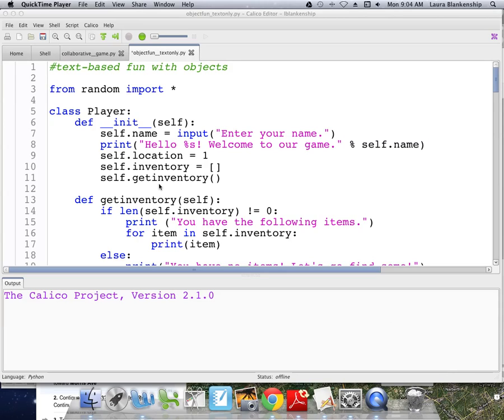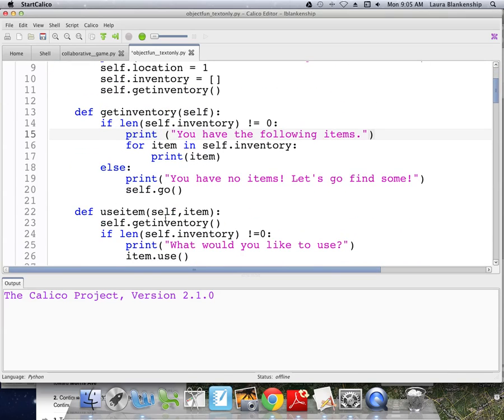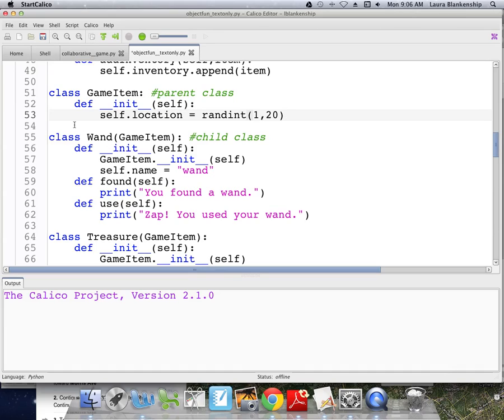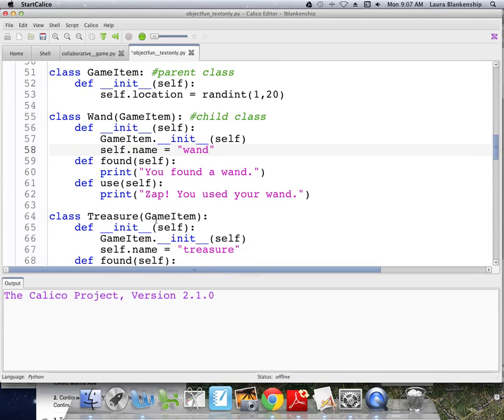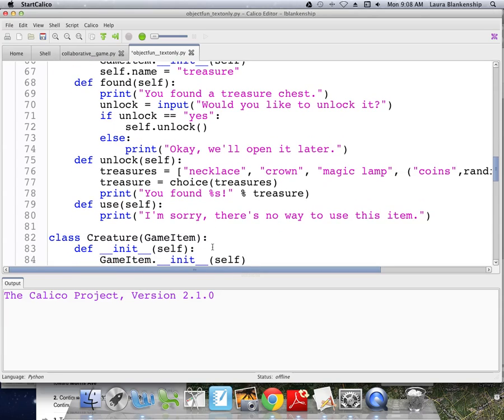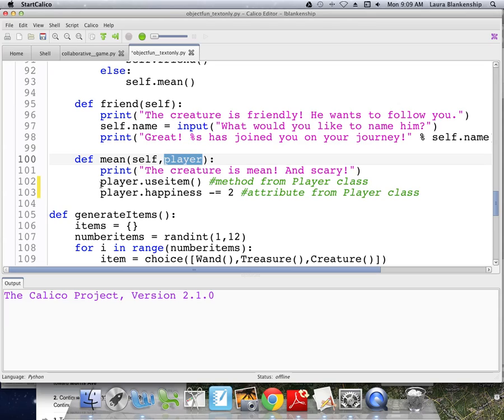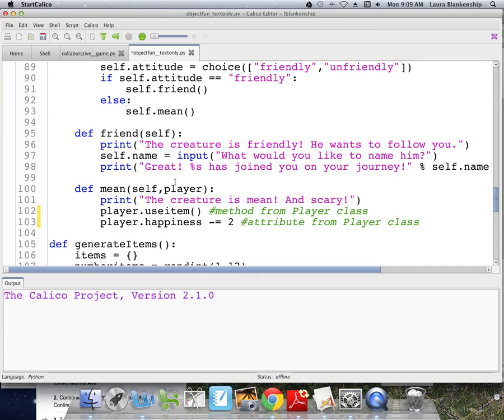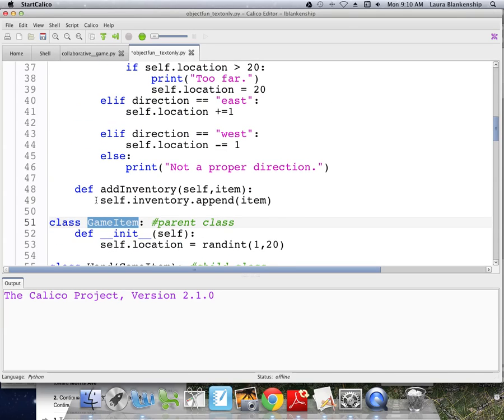Lab 6: Review of Objects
A review of objects in python, focused on parent/child classes, inheritance and interaction between classes